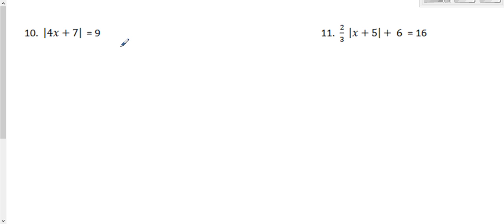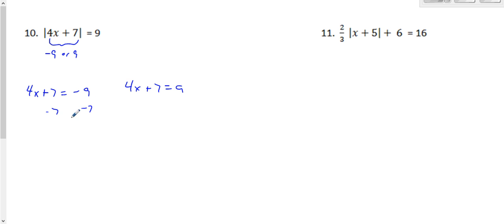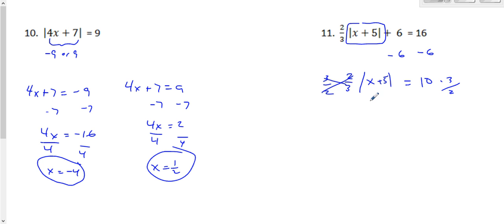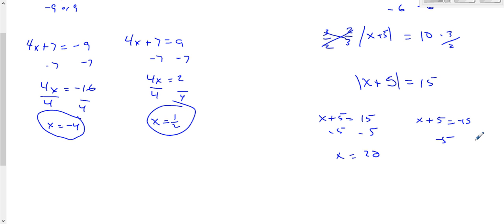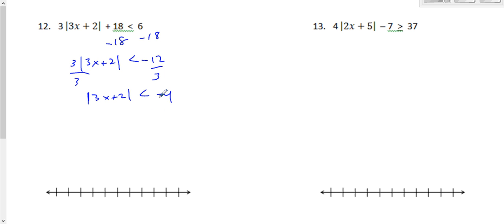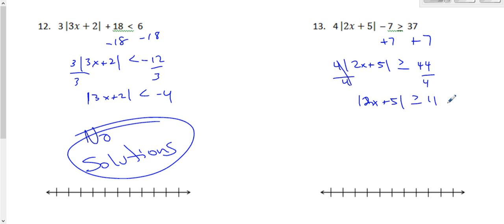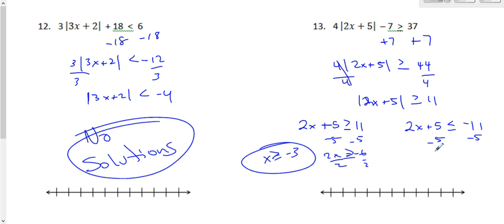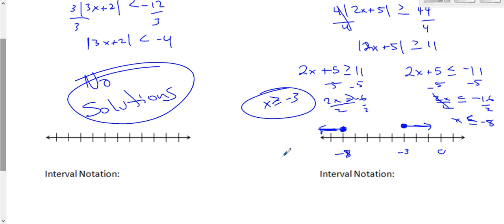1.6, 1.7 Test Review Problems 10 - 13